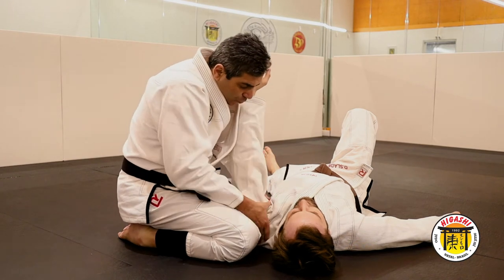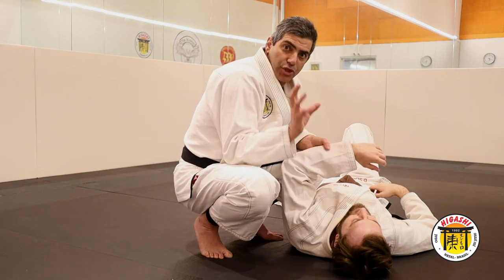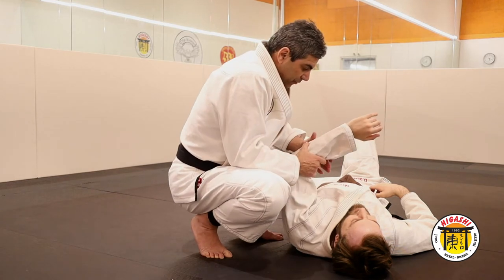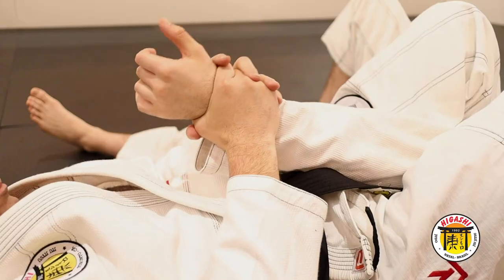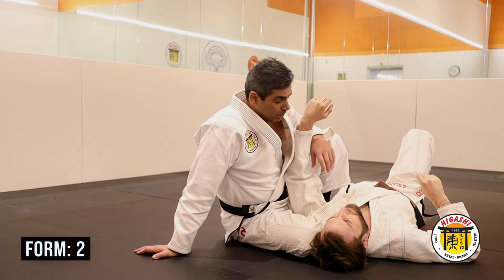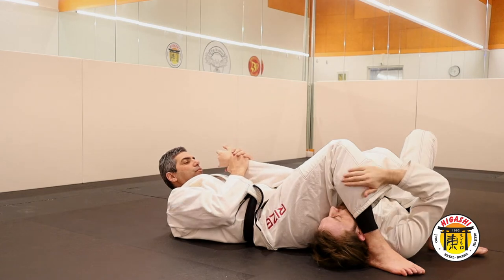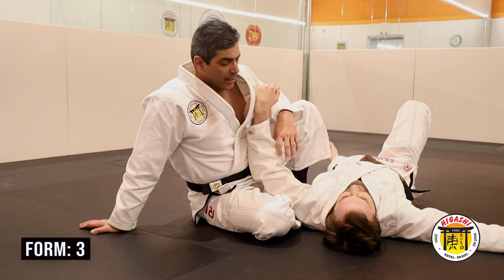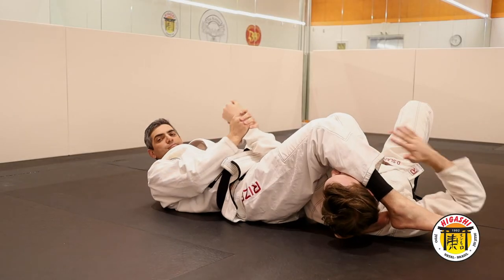Juji Gatame Part I: Basic Forms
Technique: Juji Gatame: Basic Forms

Tori: Sensei Jose Eudes Monteiro
Uke: David Slade